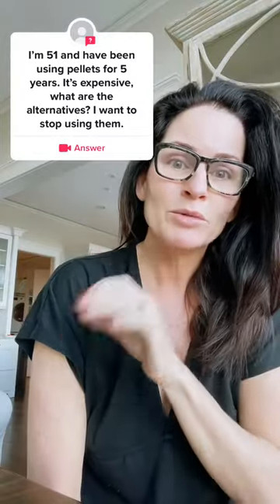Why You Don't Need Your Hormones in Pellet Form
Pellets are expensive and not FDA approved.  Dr. Haver shares information about other forms of hormone replacement therapy that are just as effective and safe.

Think you are in Perimenopause? Take our quiz!

Experiencing any discomfort? Read more about Menopausal Symptoms on our ‘Pause Blog

- About Dr. Mary Claire Haver and The Galveston Diet -
Dr. Mary Claire Haver is a passionate women’s health advocate who believes women in midlife deserve to live their best life. She cuts through fat-shaming and fads, so women are empowered with the science behind anti-inflammation nutrition.

Dr. Mary Claire Haver is a wife, mom, physician, and entrepreneur who has devoted her adult life to women’s health. As a Board-Certified OBGYN in the Houston area, Dr. Haver has delivered thousands of babies, completed thousands of well-woman exams, counseled patients, taught residents, and did everything an academic professor and OBGYN could do.

As her patient population aged, Dr. Haver was overwhelmed with the number of complaints and concerns her patients had with weight gain while going through menopause. For years, she told her patients to eat less and exercise more. It wasn't until she experienced the changes of menopause and mid-life weight gain that she realized this advice doesn't work and ultimately led to her creating and developing a new program, The Galveston Diet.

The Galveston Diet is the first and only nutrition program created by a Female OBGYN, designed for women in menopause. The Galveston Diet helps women reach their health and wellness goals through an anti-inflammatory approach to nutrition. Dr. Haver believes in food's power to combat inflammation and highly recommends the unlimited benefits of intermittent fasting. As part of her ongoing research, she became certified in Culinary Medicine in 2019, specializing in medical nutrition.